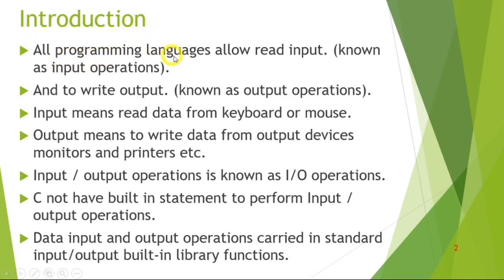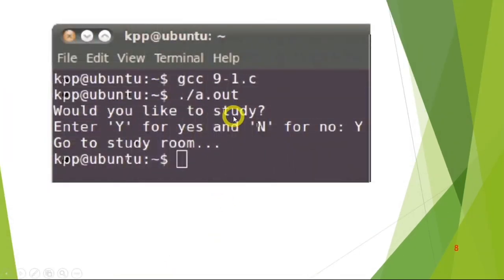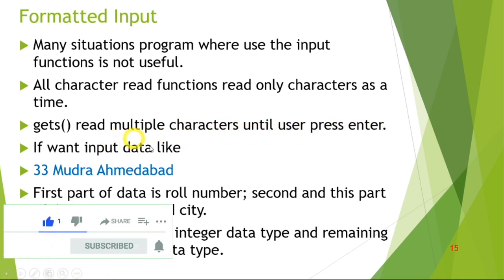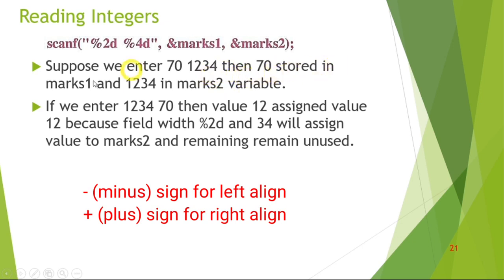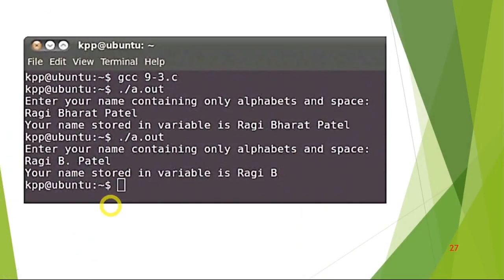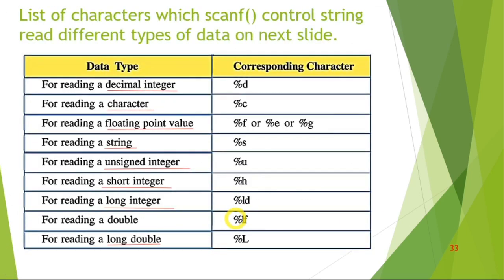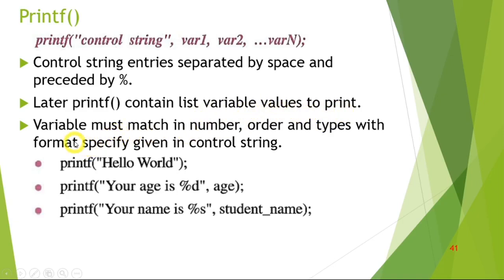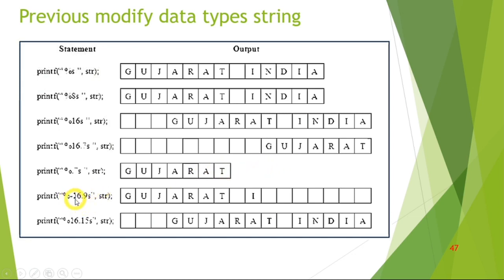Std 10 Computer - Chapter 12 Using I O Operations